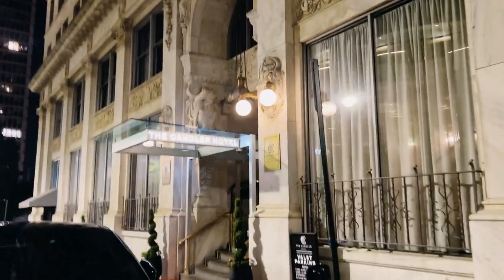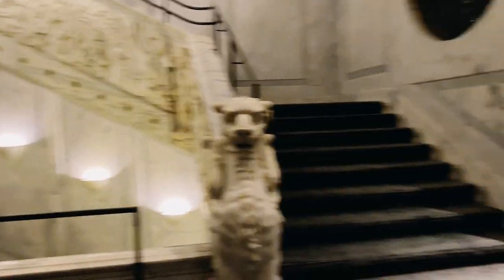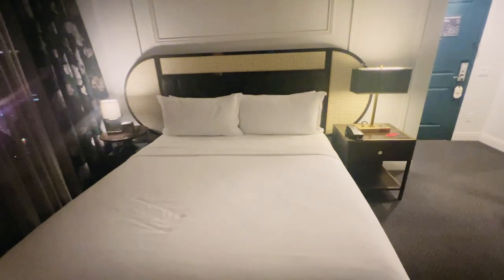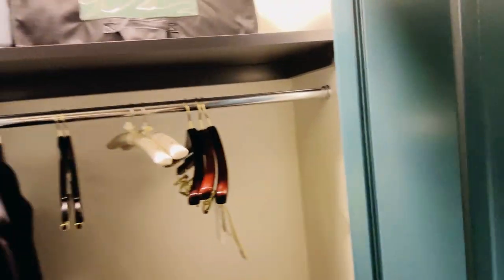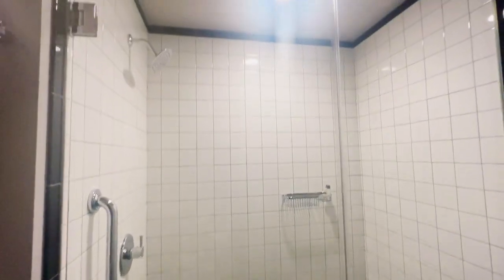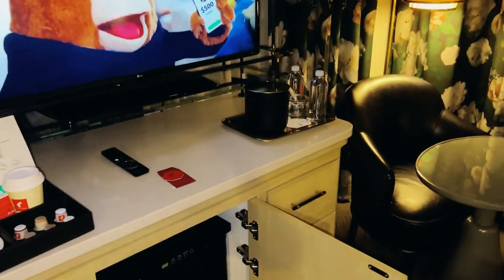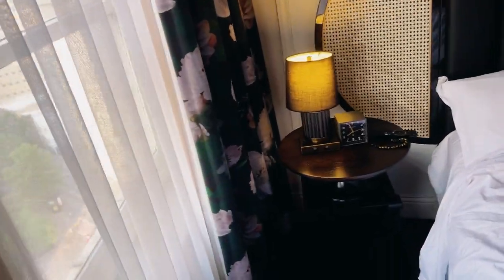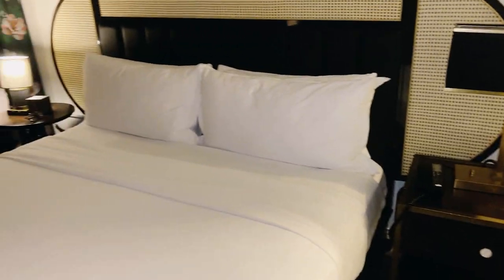The Candler Hotel Atlanta Review Suite | Best Hotel in Downtown Atlanta?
The Candler Hotel Atlanta Review Suite, Curio Collection by Hilton
Is it the best Atlanta, Georgia Downtown Hotel? You tell me after watching the video!

Are you wondering where to stay in Downtown Atlanta? Check out this Candler hotel Atlanta review of our stay. We visited Atlanta, Georgia recently and stayed at the Candler Hotel in Atlanta, GA downtown for a couple of nights. It is one of the best luxury and boutique hotels in Atlanta, Curio Collection by Hilton. It's also listed as one of the best hotels in Downtown Atlanta. So enjoy this video to see the things I loved about this hotel and what I didn't like.

CHAPTERS:
0:00 Intro
0:15 Main Lobby area of the Candler Hotel
0:47 Our Deluxe King room

Below are some more helpful blog posts, legal tips, and resources on how to legally protect your business:

~ BEST AI writing tool to write blog posts 10x faster, create social media content, videos, and any kind of content to save time in business

~This SEO tool to make sure your blog posts rank on the first page of Google

~Free SEO Masterclass to learn how to optimize your blog posts for SEO to rank on Google

~You can also buy this awesome bundle of ebooks instead if you prefer ebooks over video training

~MY FAVORITE all-in-one business platform for email communications, sales pages, and more!

~Guest Blogger Agreement to publish guest posts on your website legally and avoid any copyright infringement, Media release agreement to be able to use other people’s photos, videos, audio, and any other content legally, Privacy policy on your website to ensure your blog’s legal compliance, Disclaimer to limit your legal liability, Terms and Conditions to set your blog rules and regulations! Get all of these templates at a discounted rate in one of my best-selling VIP legal bundle

Check out my best selling discounted Legal Bundle that has helped hundreds of bloggers and entrepreneurs here -

ABOUT ME:

I'm Amira Irfan, a business lawyer, seven-figure blogger, and coach who helps entrepreneurs make money blogging and legally protect their online business through my affordable legal templates and services.

Through my affordable, super easy legal templates and coaching services, I've helped over 50,000 entrepreneurs, giving them instant peace of mind and saving them a lot of money.